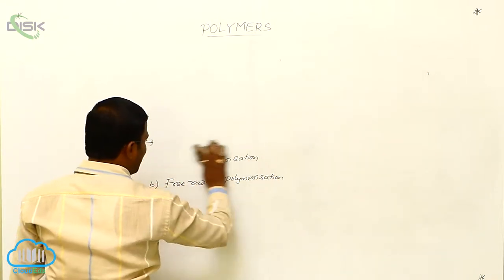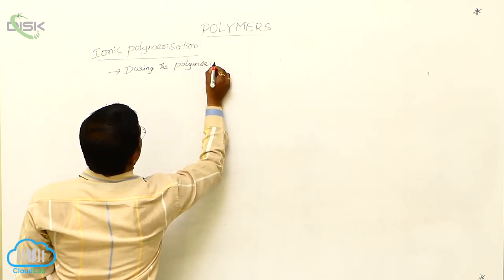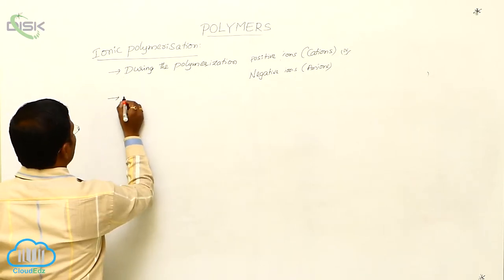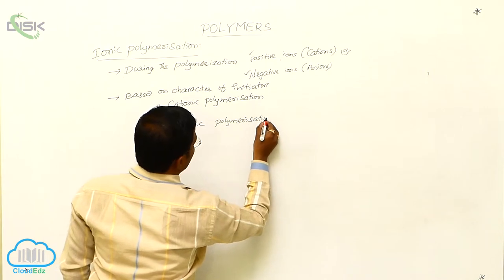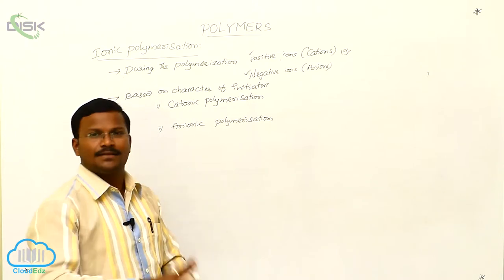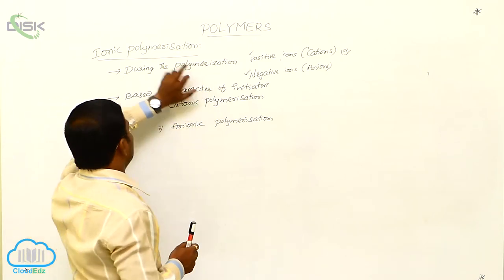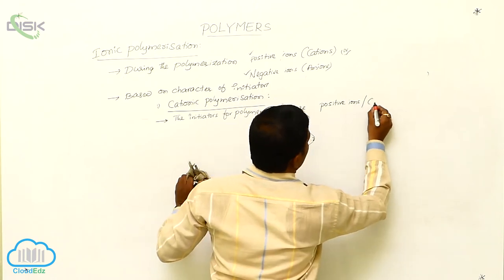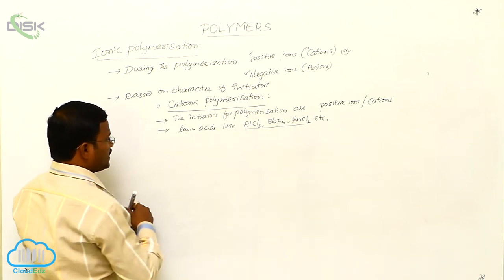Types of Polymerization Reactions || Ionic Polymerisation 1 || Disk Telangana